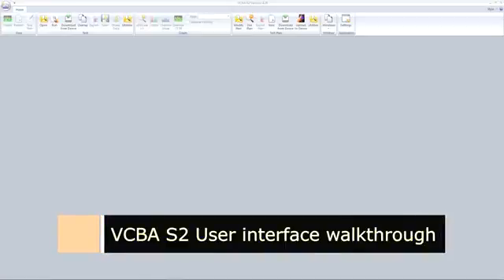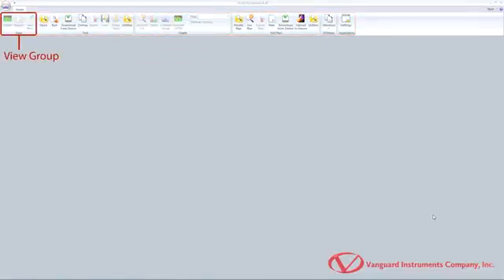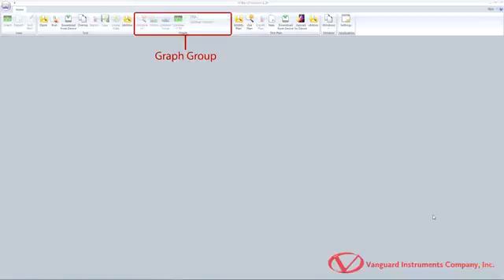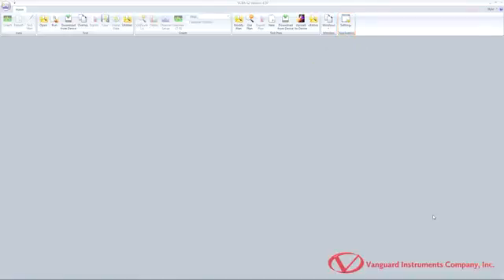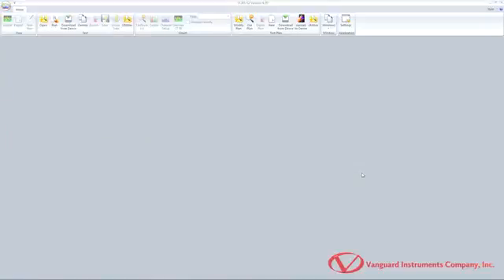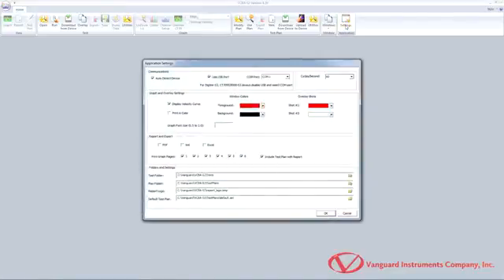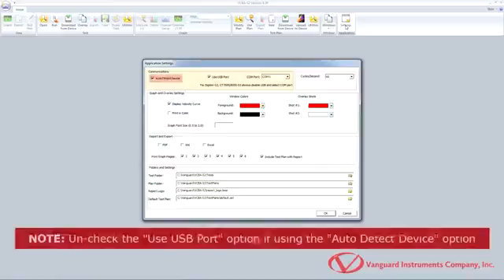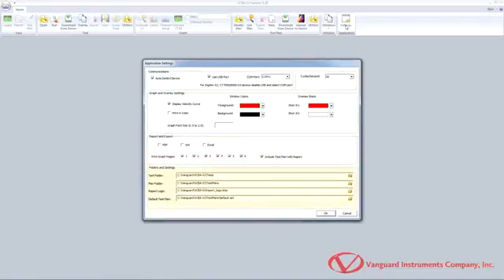Vanguard VCBA S2 Software Interface Walk through and Configuration